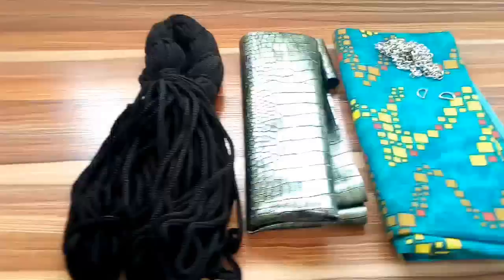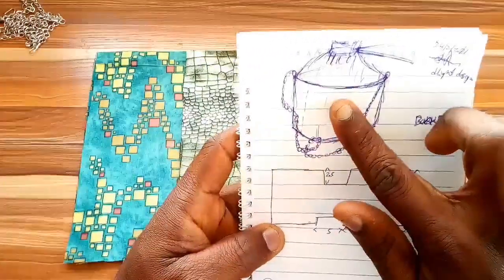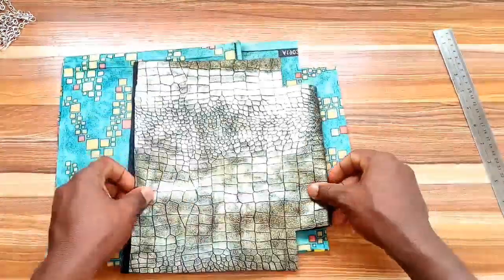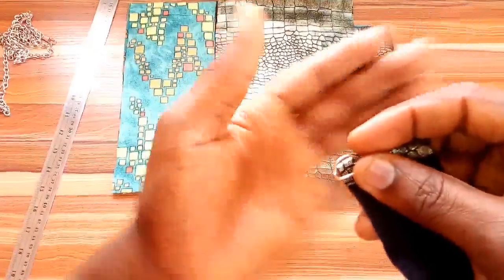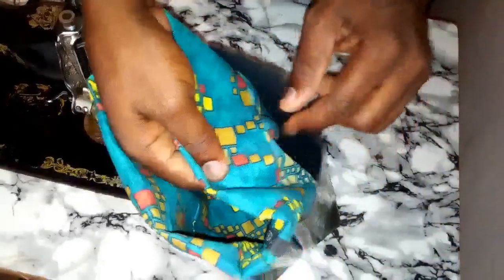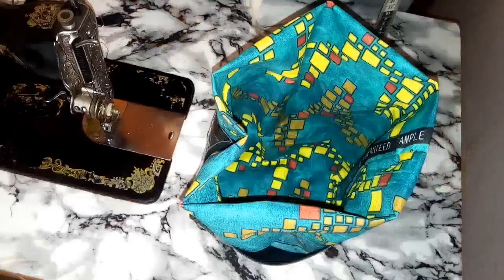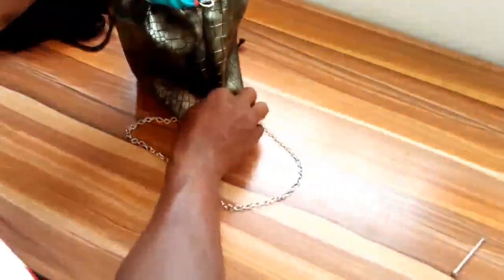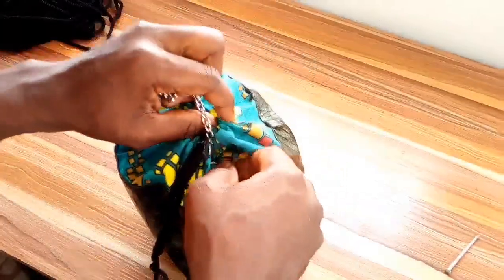HOW TO MAKE A ANKARA BUCKET BAG DIY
How to make Ankara Bucket bag
On this series of video I show how easy it's to create Ankara Bucket bag both the measuring part as well as the cutting & sewing
Hope you all enjoy this video if you do please click the
See u all in the next one...